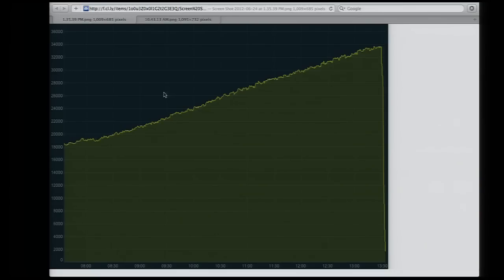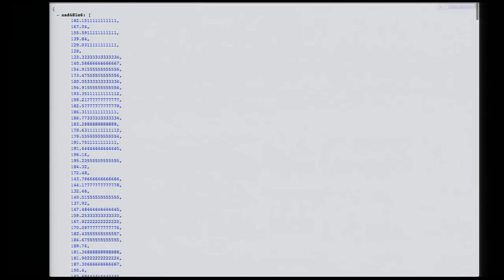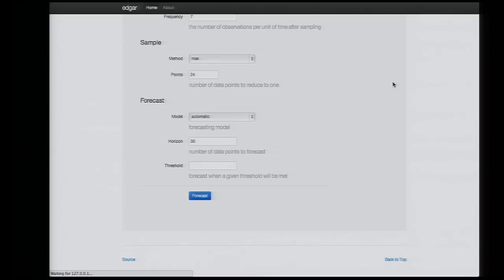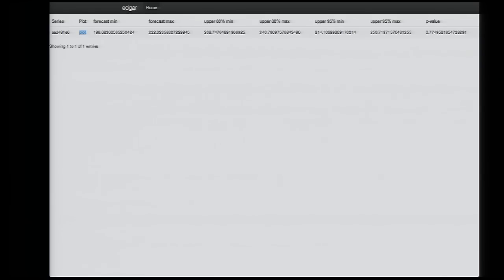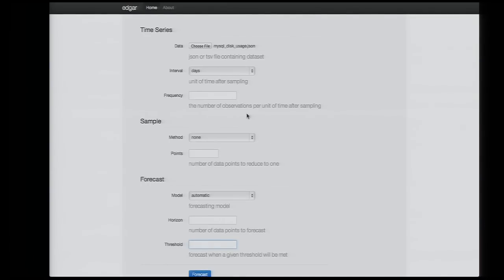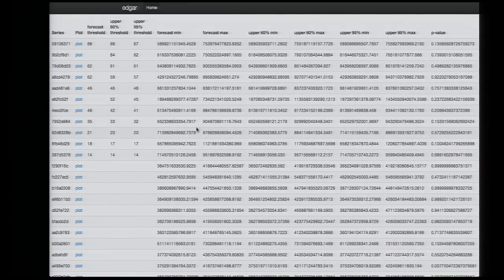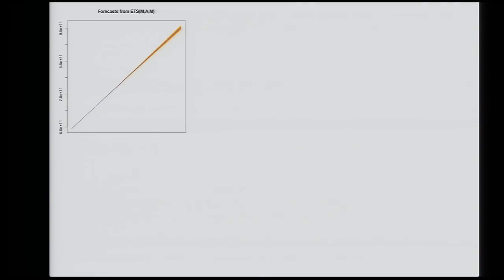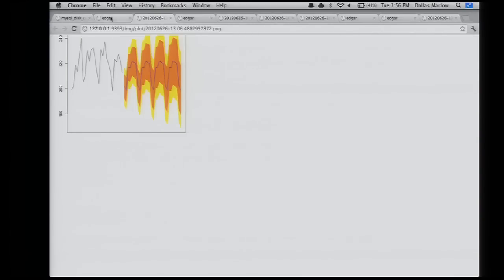Velocity 2012, Dallas Marlow, "Lightning Demos"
Dallas Marlow, Lightning Demo;

This lightning demo will cover Edgar, an open source capacity planning tool that predicts future values and trends using existing time series data.

Dallas Marlow is an engineer at Tumblr where he has spent the last year working on performance and operational problems at scale as the site has grown more than 3 times over. He specializes in measuring, monitoring and predicting datastore performance and scalability. Prior to Tumblr he has worked to improve performance and reliability of several popular websites such as ideeli.com, popularscience.com and transworld.net.